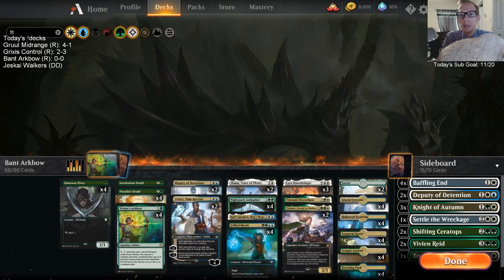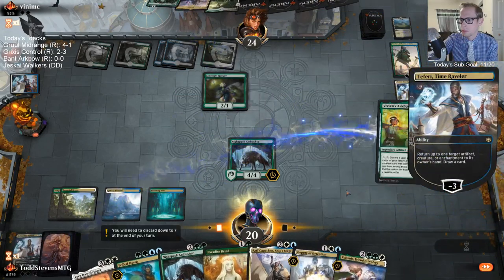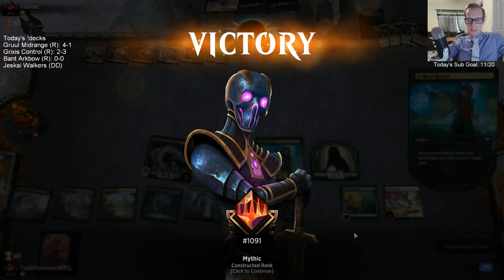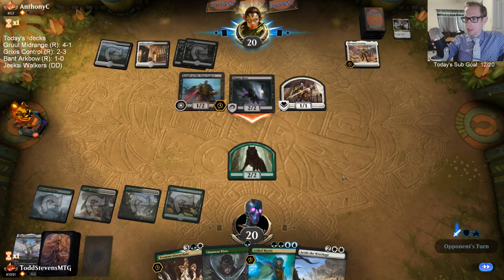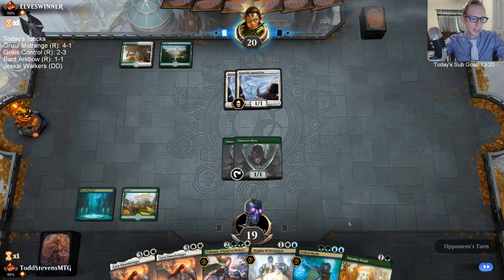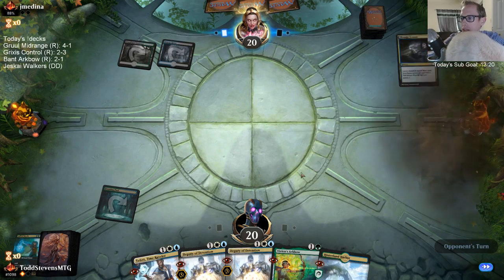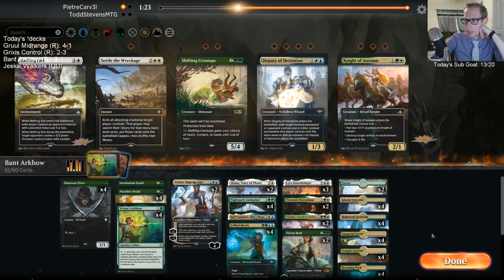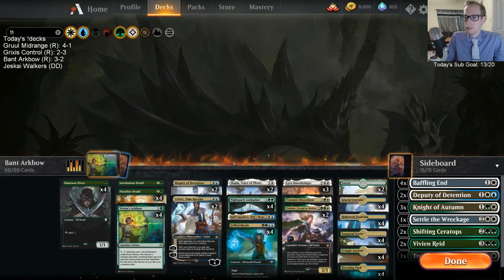Bant Arbow: Now w/ Nightpack Ambushers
Mythic w/ Bant Arkbow! MTG Arena - Standard, 7/21/19